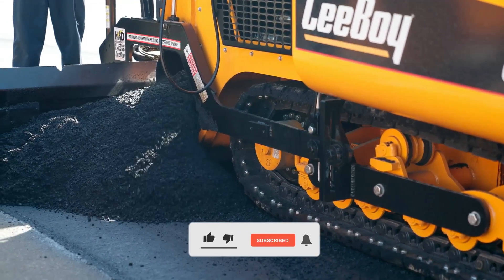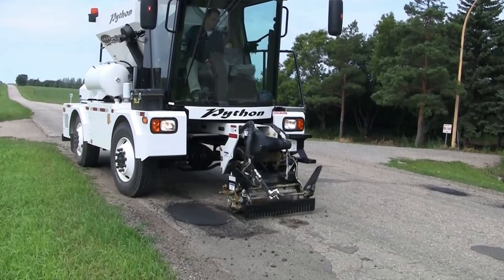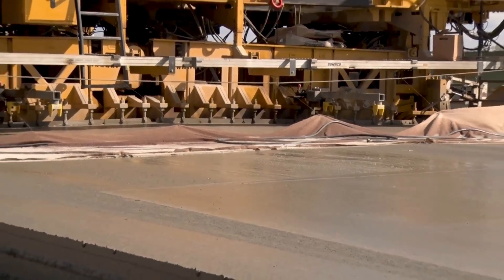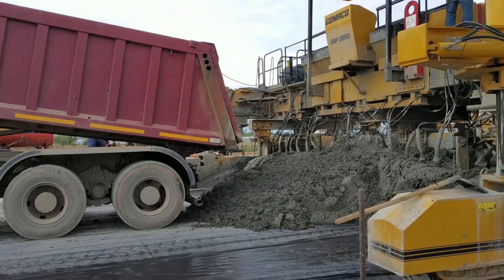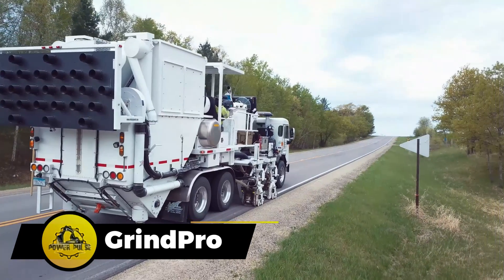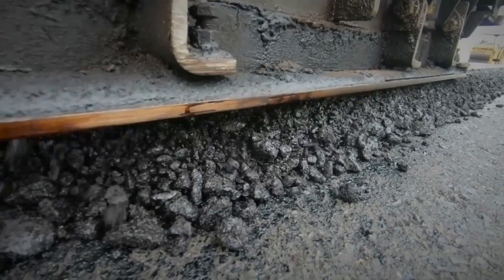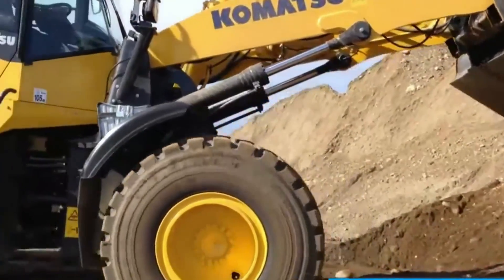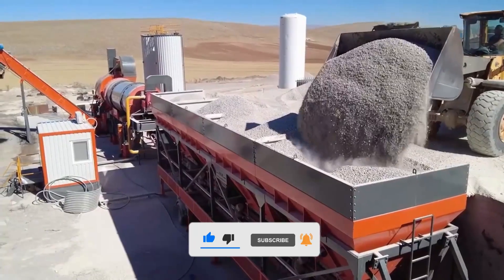25 Most Amazing Machines at the Forefront of Construction: Building Roads Better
🚧 Discover the Future of roadconstructionequipment with 25 Revolutionary Machines! 🚧

We explore the most innovativemachines and efficientmachinery revolutionizing the way we build roads. From the massive asphaltpavers to the precision of GPS-guided equipment, we're showcasing the top25 constructionmarvel that are changing the game in roadconstructionprocess.

00:00 Intro
00:12 Leeboy Paver
00:42 W200Fi
01:13 P6870D ABG Small Compact Paver
01:42 Python 5000 Pothole Patcher
02:15 Cat 24M Motor Grader
02:42 Okur Drummix
03:10 Guntert & Zimmerman MP550
03:40 Gomaco GP4 Slip-Form Paver
04:07 Wirtgen MT-3000
04:35 5700D Concrete Slip-Form Paver
04:59 RumblePro
05:32 Gomaco GHP 2800
06:02 Epoxy Pro
06:25 Overaasen TV 1000
06:56 Mulag Eco 1200
07:31 GrindPro
07:57 Nextrencher D250
08:30 Gomaco CC1200e
09:00 Caterpillar AP1055F Asphalt Paver
09:40 Dynapac CA2500D Road Roller
10:13 Komatsu GD655-6 Motor Grader
10:51 Komatsu WA320-7 Wheel Loader
11:23 Midland SPD-8 Road Widener
11:51 Asphalt Zipper AZ-500
12:30 Bagela BA 10000 Asphalt Recycler

Your journey into the future of construction starts here!